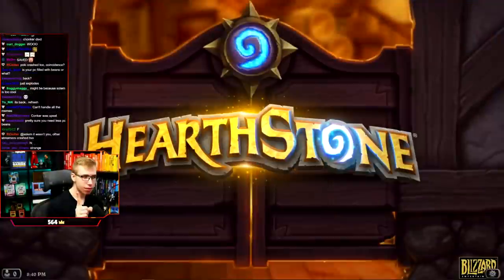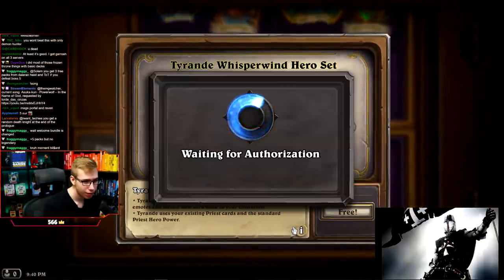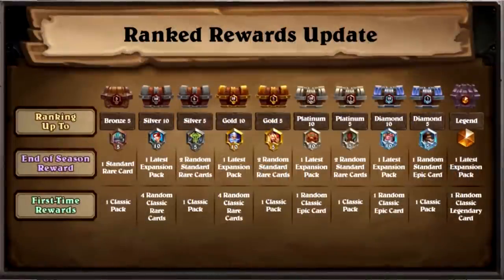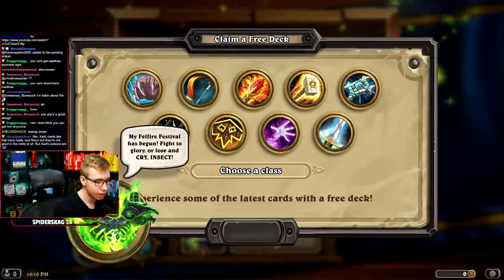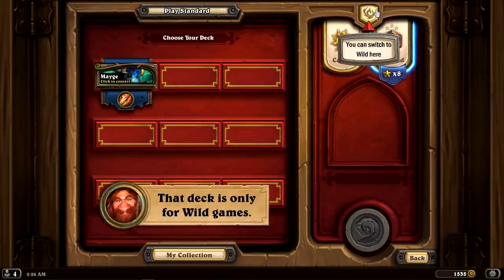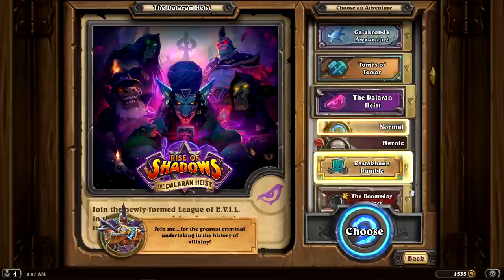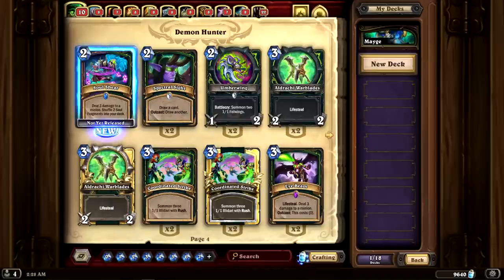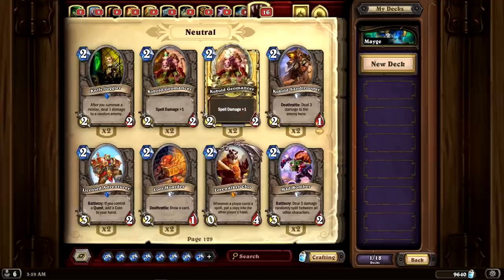How to start in Hearthstone in 5 Minutes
A 5 minute Beginners Guide to Hearthstone for new and returning players.

Timestamps
0:00 - Intro
0:53 - First Steps
1:51 - Ranked System
2:22 - Choose a free deck
2:40 - Game modes
3:45 - More Stuff

Some tags, pls ignore :)